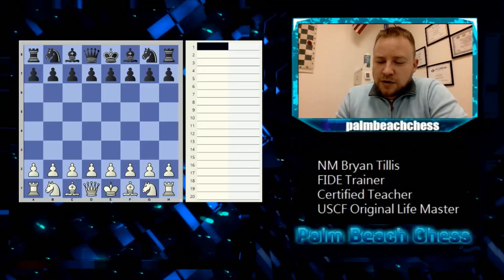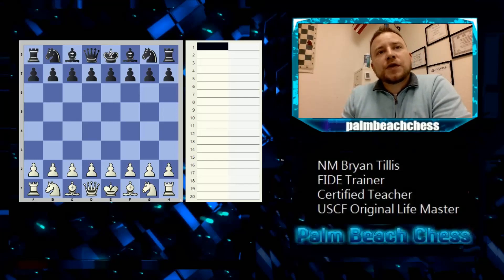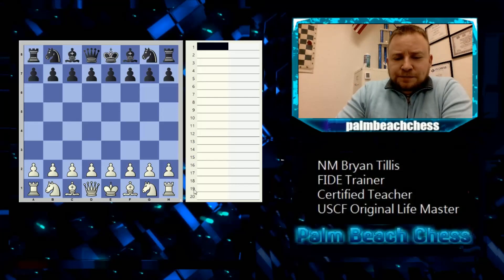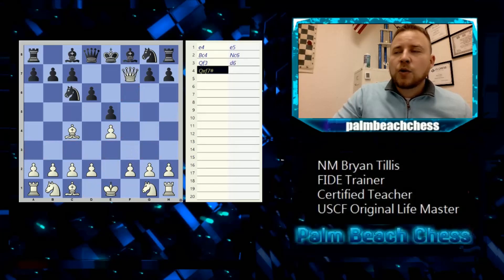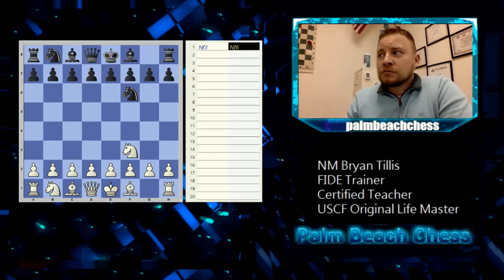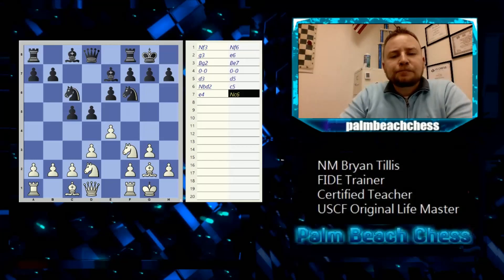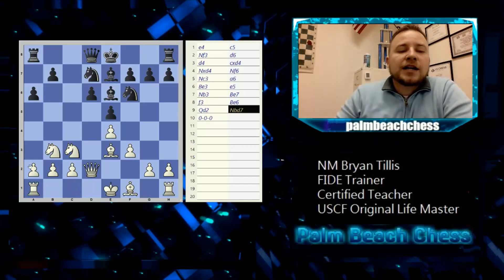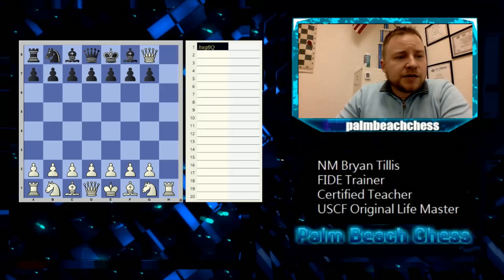Learn Chess Notation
NM Tillis from Palm Beach Chess goes over the essentials of taking chess notation while hitting on United States Chess Federation rules in the process.